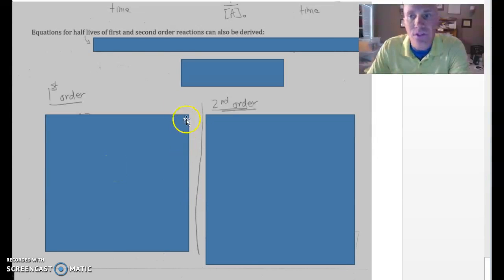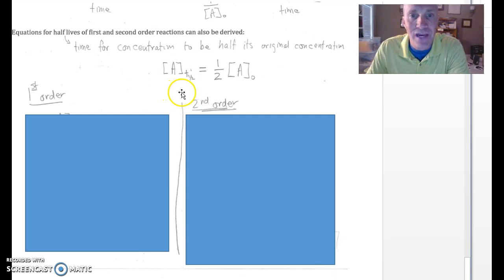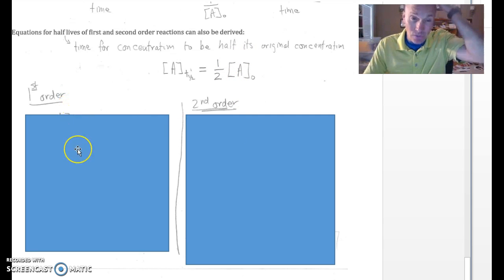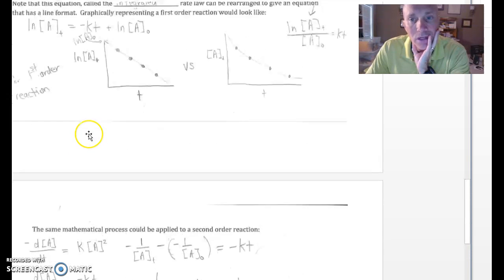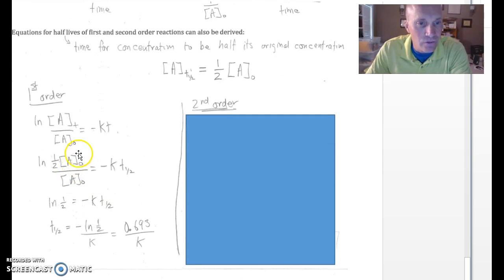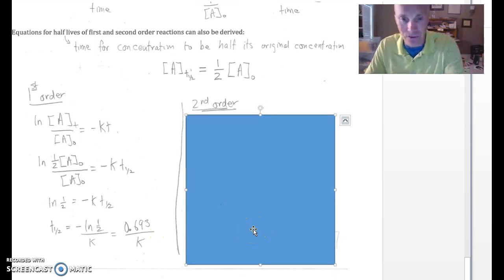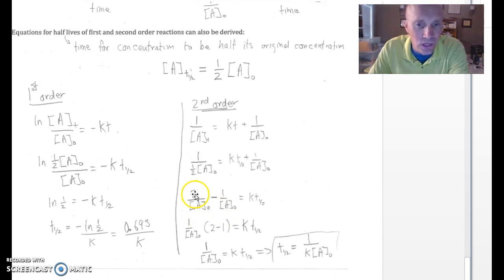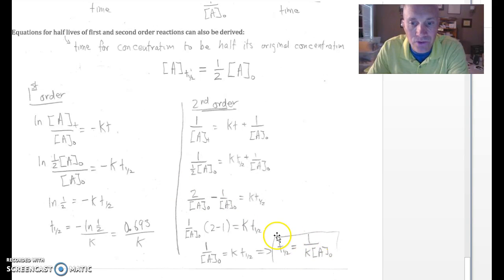Half lives for first and second order rxns